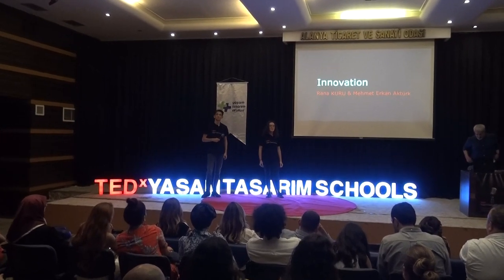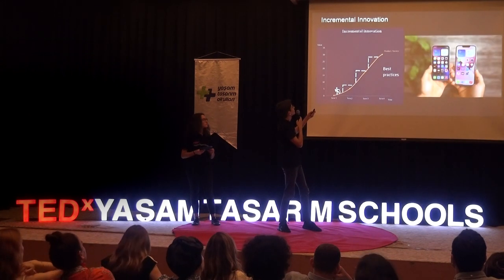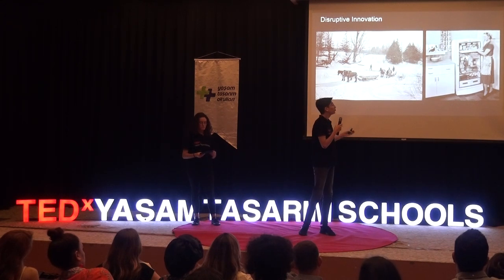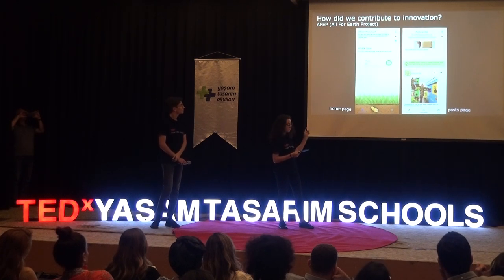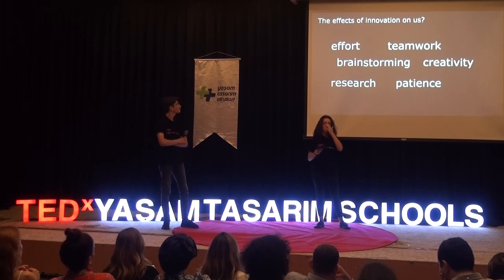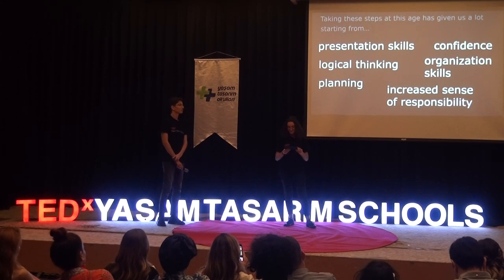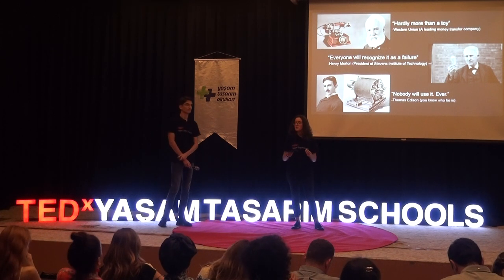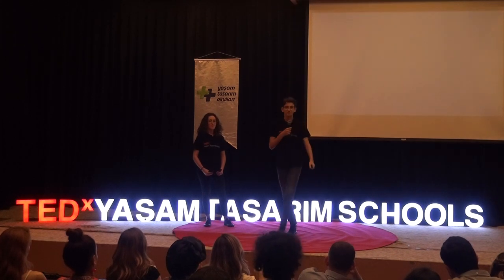How Anybody Can Become an Innovator | Rana Kuru & Mehmet Erkan Aktürk | TEDxYaşamTasarımSchools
What makes a great innovation, and how you can also do it.
Innovating, creating and applying new ideas is not only important for our society; its also something anybody can and should do. AFEP (ALL FOR EARTH PROJECT) ile TÜBİTAK 2022 YILI LİSE ÖĞRENCİLERİ ARAŞTIRMA PROJELERİ YARIŞMASI İKİNCİLİK ÖDÜLÜ SAHİBİ 11. SINIF ÖĞRENCİLERİMİZ.
Rana and Erkan were awarded in the Nationwide Competition by THE SCIENTIFIC AND TECHNOLOGICAL RESEARCH COUNCIL OF TÜRKİYE (TUBITAK). This talk was given at a TEDx event using the TED conference format but independently organized by a local community.